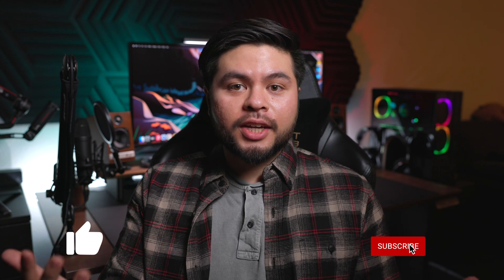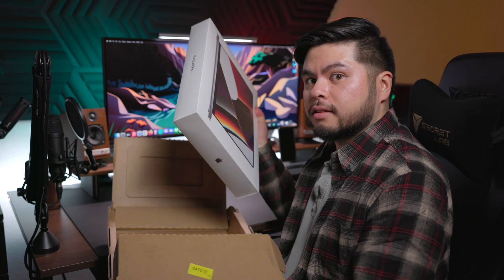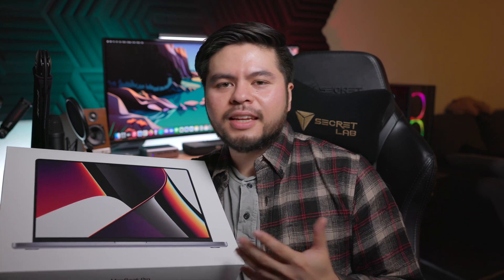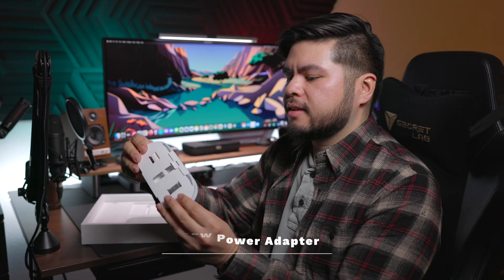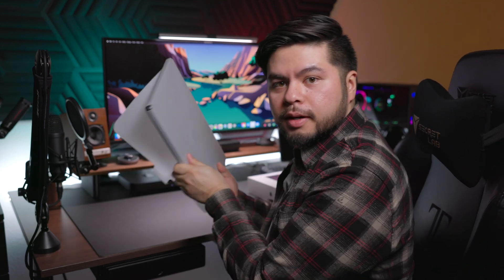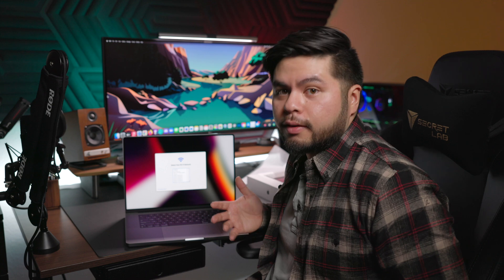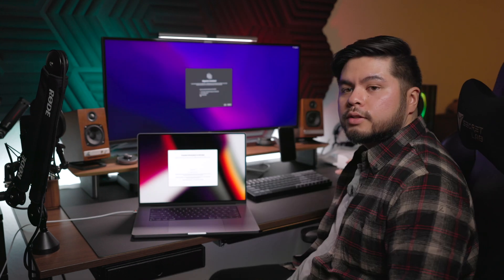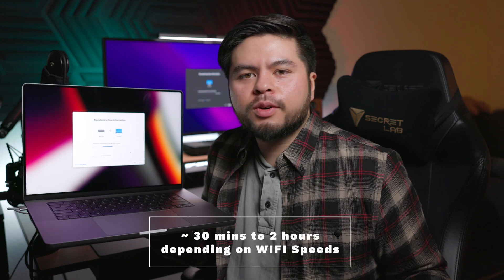MacBook Pro M1 MAX 16 Inch Unboxing | Setup | First Impressions! The Last Laptop You Need to Buy? -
Hello everyone! I am super excited today to drop this video because I am going to unbox my computer for YEARS to come. I really hope you guys can get excited as much as I do and if you guys need it, a setup section! I really can't wait until the FULL review to really get to explain everything I have to say about the overall experience. Hope everyone enjoys!

Timecodes:
0:00 - Intro
1:08 - M1 MAX MacBook Pro Unboxing
4:02 - M1 MAX MacBook Pro Setup
5:55 - M1 MAX MacBook Pro First Impressions
7:32 - Final Conclusions